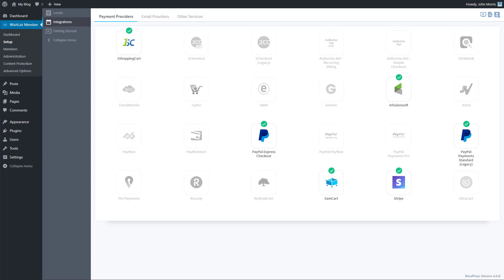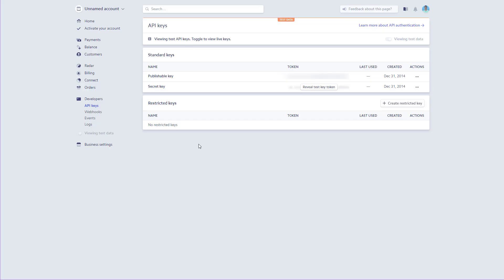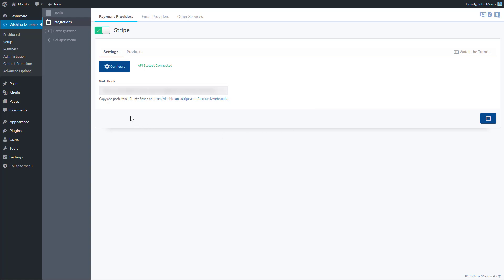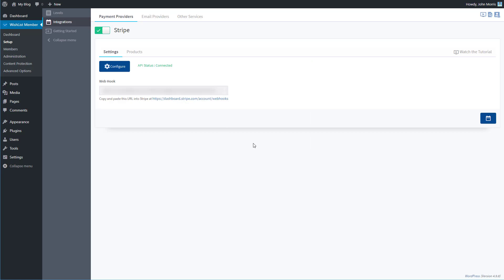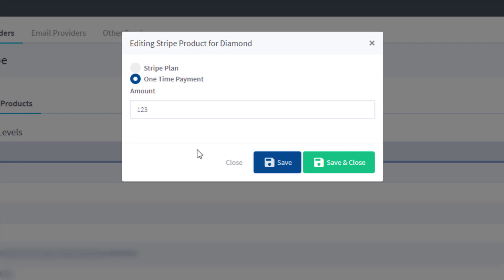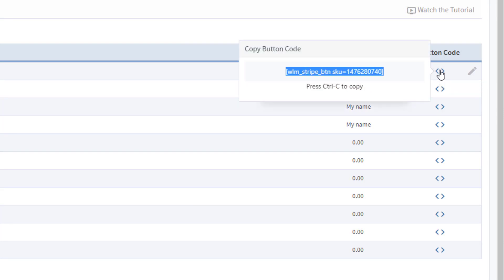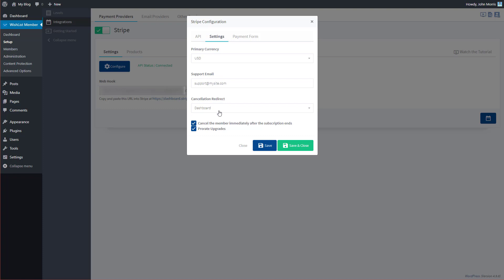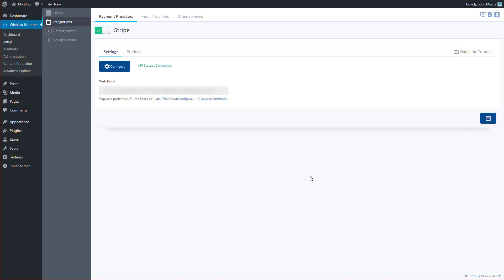WishList Member - Stripe Integration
Learn how to integrate Stripe inside WishList Member. To learn more about WishList Member go